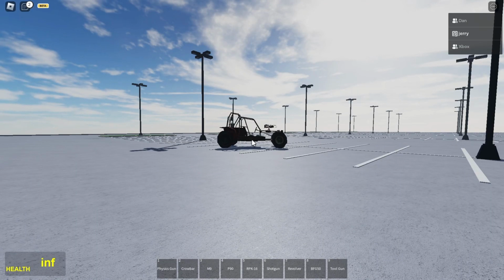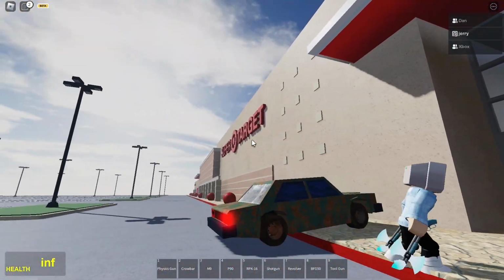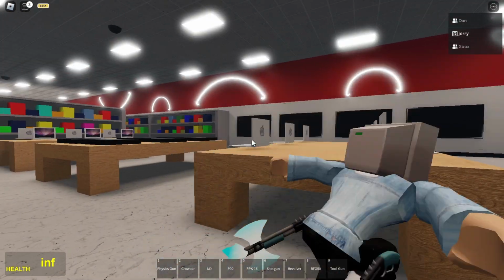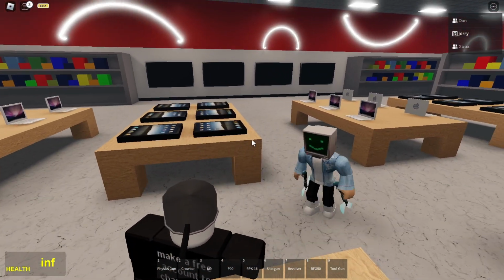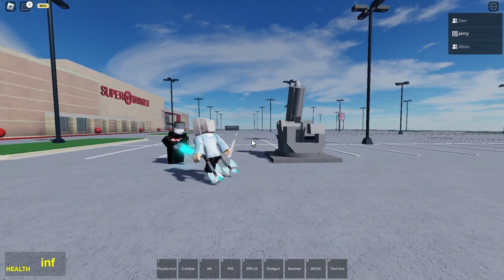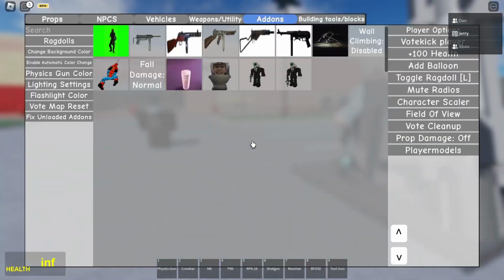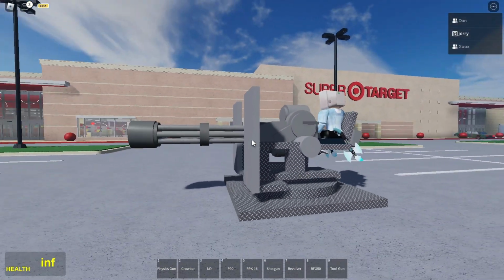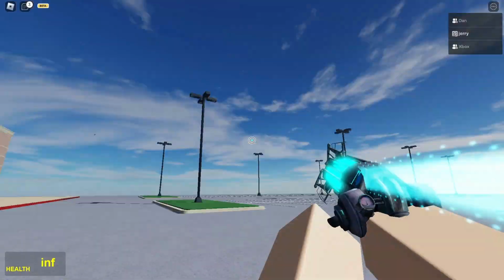Raybusters 5: Store Frenzy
not sponsered btw
patereons
a,b,c,d,e,f,g,h,i,j